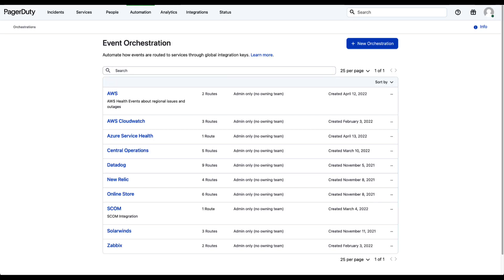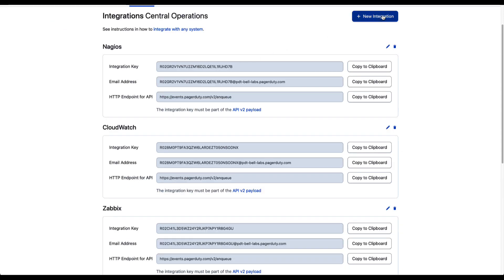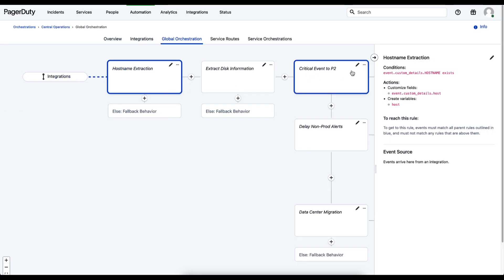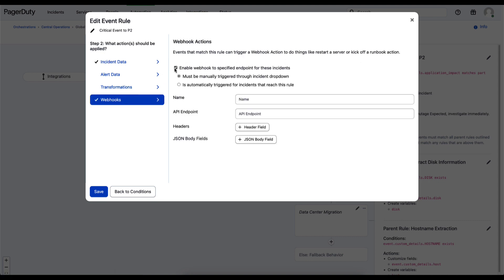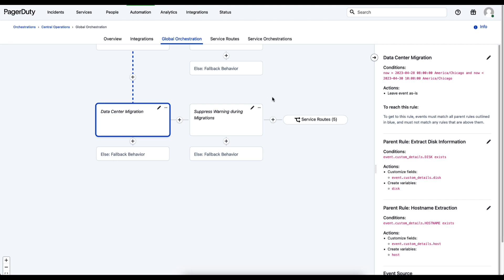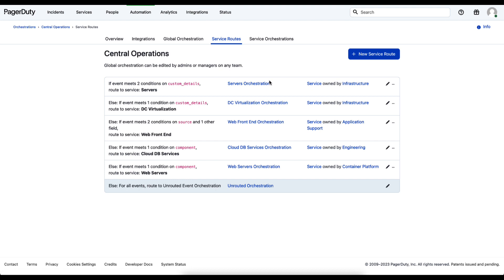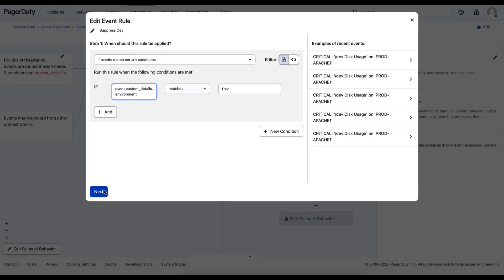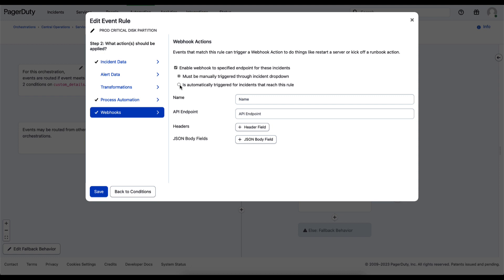5-Minute Demo PagerDuty AIOps Automation and Orchestration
In this 5-minute demo, we’ll share how PagerDuty AIOps can help teams achieve 14% faster MTTR. We’ll also talk about Global Event Orchestration, a new feature that allows users to scale automation seamlessly across an organization.

00:00 - 01:03 – Integration keys
01:04 - 03:16 – Global Event Orchestration
03:17 - 04:06 – Service Routes
04:07 - 05:54 – Service Orchestration